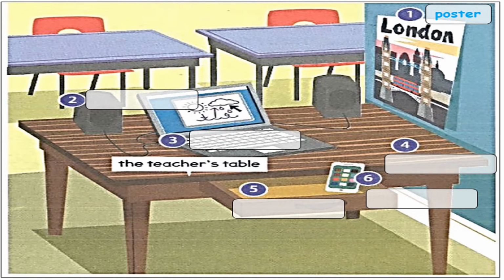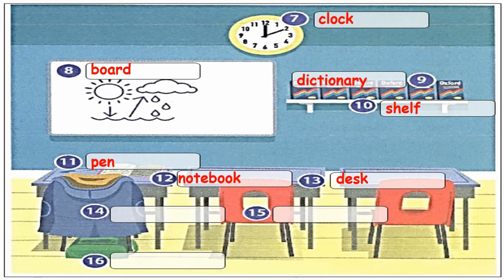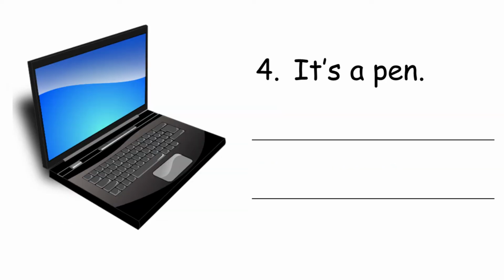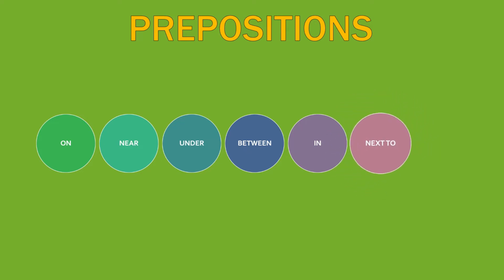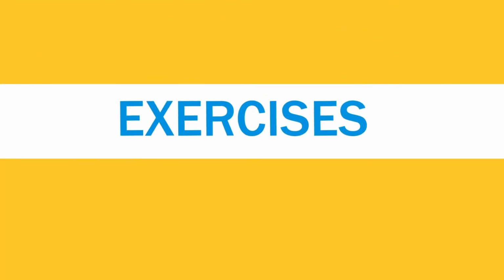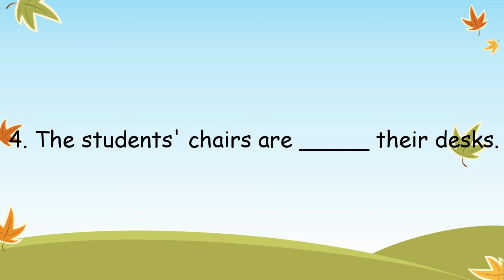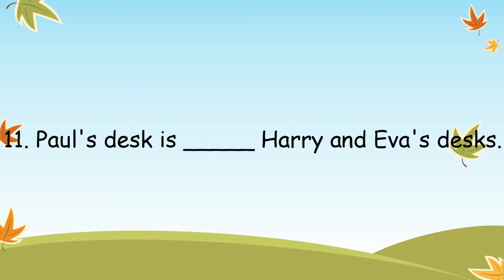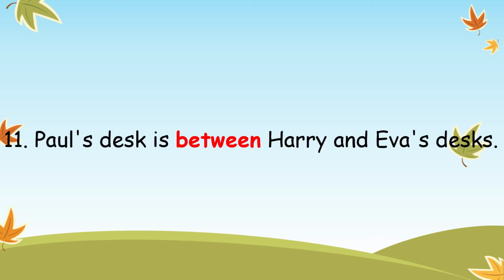ENGLISH YEAR 5 - STARTER UNIT - FREE TIME - LESSON 4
This video was made as a virtual tutorial for my year 5 students during Covid-19 pandemic. Thanks.